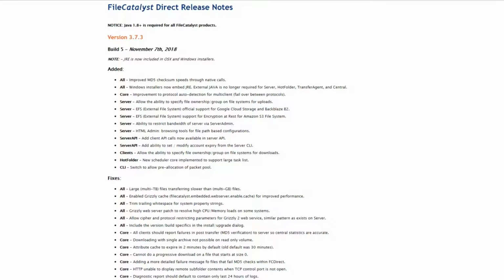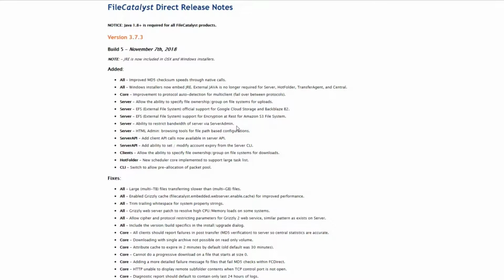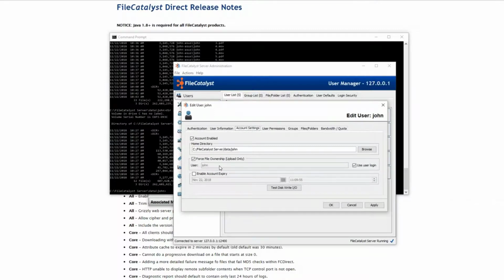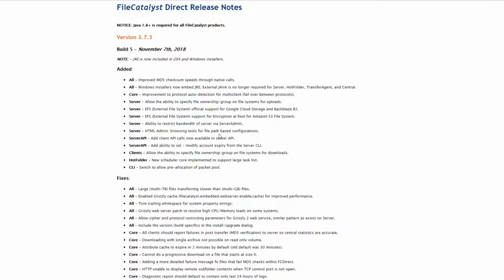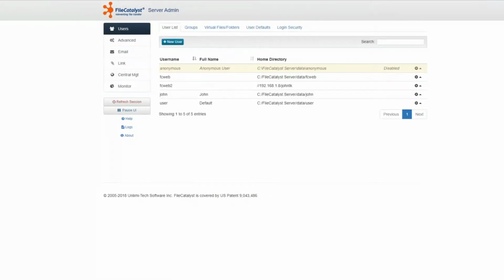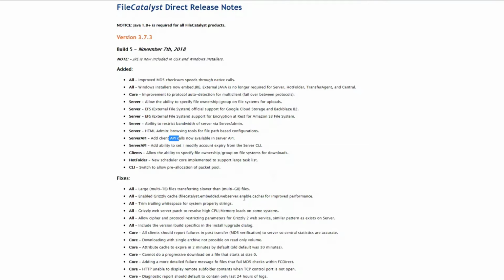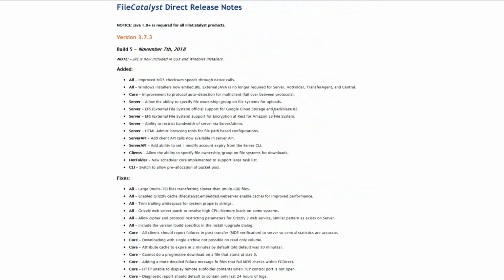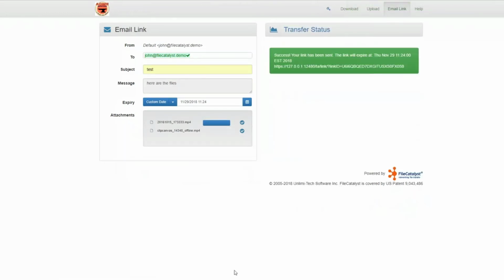Introducing FileCatalyst Direct v3.7.3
We have been doing a lot of work on the newest version of FileCatalyst Direct, 3.7.3, and since the release is on the horizon, our November 22nd Webinar will preview new features and enhancements coming to this release. We’re very proud of the enhancements we have made, and we’re excited to share it with you.

Some of the new features include:
* Improved HTML-based administration interfaces.
* Specify file ownership/group for file systems for uploads & downloads.
* We now support integrations with Google Cloud Storage and Backblaze B2, as well as support for Encryption at Rest for Amazon S3 file systems.

If you are an existing FileCatalyst user or a newcomer who wants to learn more about our solutions, this is a webinar you won’t want to miss.